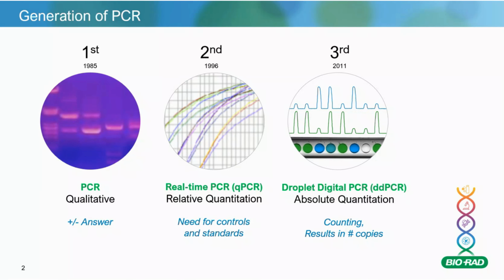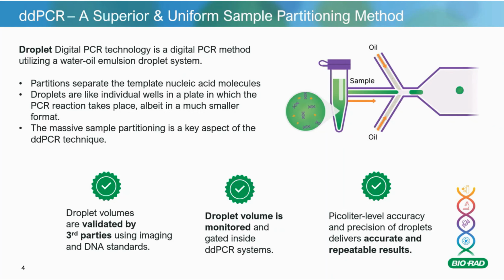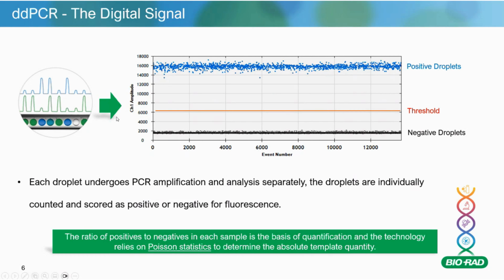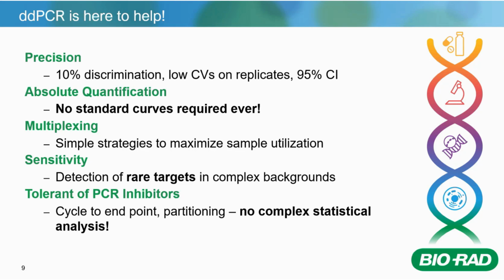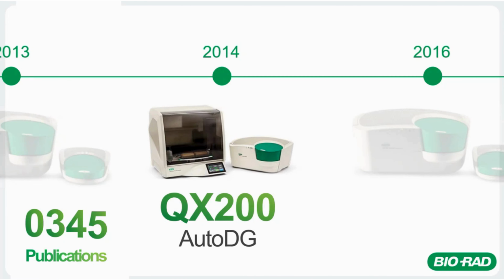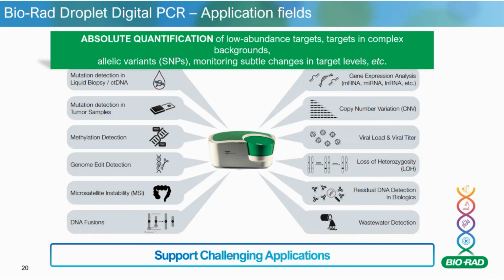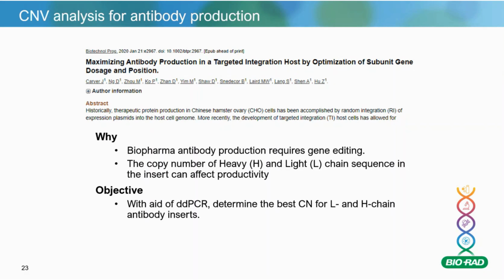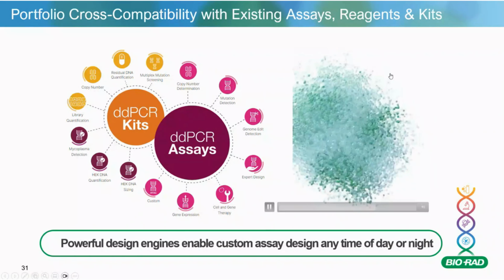Webinar | Introduction to Droplet Digital PCR (ddPCR) Technology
Join us for an insightful session on the fundamentals and applications of Droplet Digital PCR (ddPCR) technology, presented in collaboration with our partner Bio-Rad. This webinar provides a thorough introduction to ddPCR, a powerful tool for the precise and absolute quantification of nucleic acids.

Webinar Highlights:
▪️ Introduction to ddPCR Technology: Understand the basics and significance of ddPCR.
▪️ Key Principles and Advantages: Discover the core principles and the unique benefits of ddPCR technology.
▪️ Applications in Research and Clinical Diagnostics: Learn how ddPCR is utilised in various fields, including research and diagnostics.

About the Speaker: Luke Forbes, Field Application Specialist, Bio-Rad

Luke Forbes is a distinguished Field Application Specialist with a focus on genomics and digital PCR (dPCR). Holding a degree in Molecular Biology, Luke has extensive experience in implementing and optimising dPCR technologies. His expertise includes the quantification of nucleic acids, the detection of rare mutations, and gene expression analysis. Dedicated to advancing genomic technologies, Luke frequently participates in scientific conferences and collaborates with leading experts to bring the latest innovations and best practices to his clients.

Why Watch?
▪️  Gain a Fundamental Understanding: Learn the basics of ddPCR technology.
▪️  Explore Practical Applications: Understand the use of ddPCR in research and diagnostics.
▪️ Benefit from Expert Insights: Gain knowledge from a specialised field expert.

Ideal Audience:
▪️ Researchers new to ddPCR technology
▪️ Professionals seeking to expand their understanding of ddPCR technology
▪️ Individuals interested in genomic technologies

This on-demand webinar offers valuable information and practical knowledge on ddPCR technology. Watch now to gain insights from an expert and explore how ddPCR can benefit your research and diagnostic work.